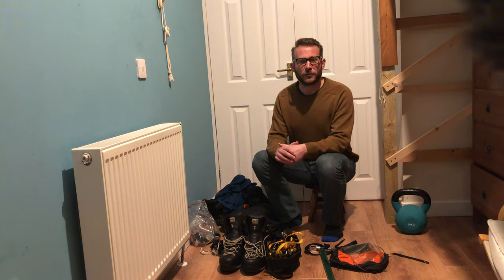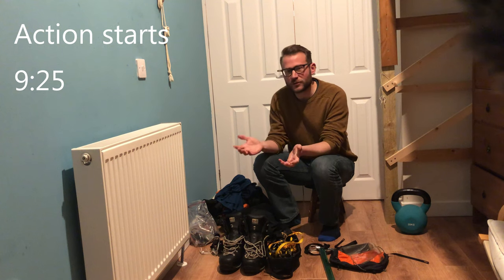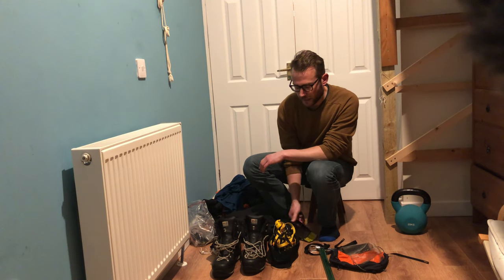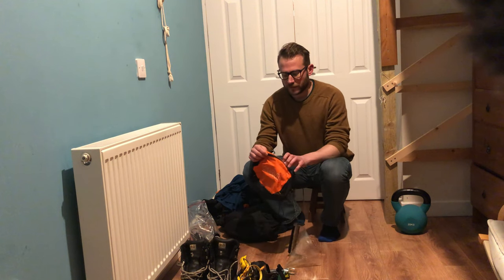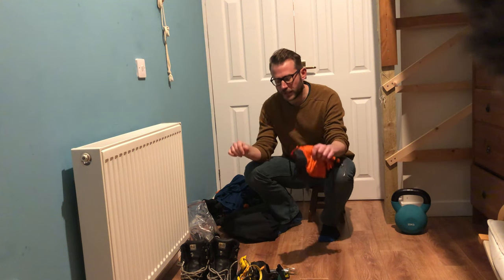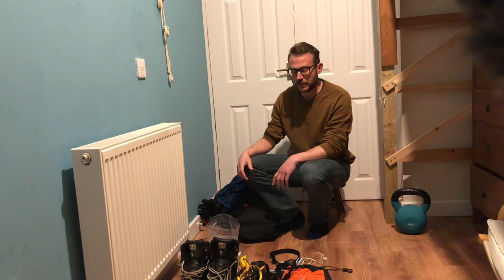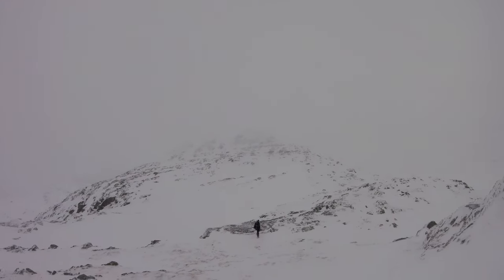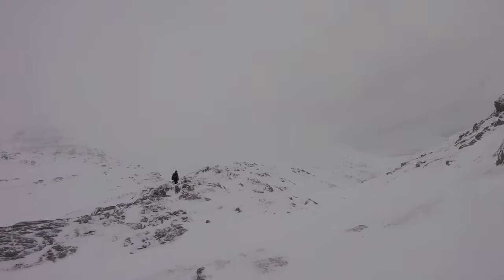Winter at last - Corryhully horseshoe with a bothy overnight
The Corryhully horseshoe is a route round two munros north of the famous Glenfinnan viaduct in the northwest of Scotland. In this video I talk about some of the kit I took to walk this during winter, some footage from the walk, and some the bothy nearby.

I didn't take enough footage of any quality and found it tricky to capture a winter walk; my first attempt to do so. Hopefully future videos improve!!